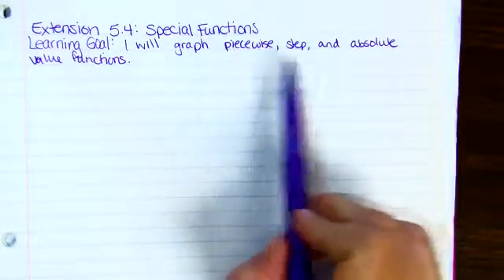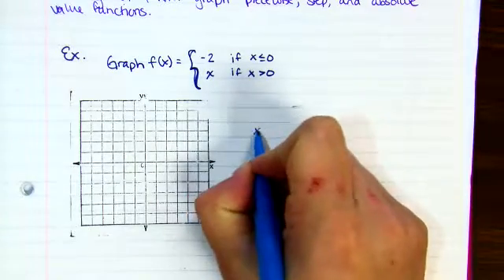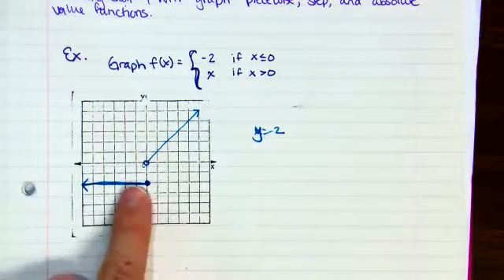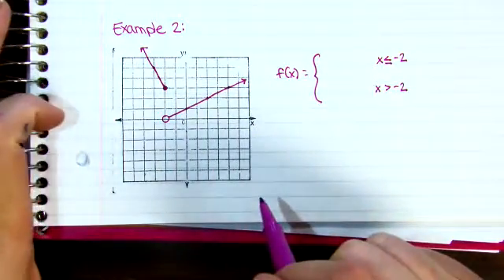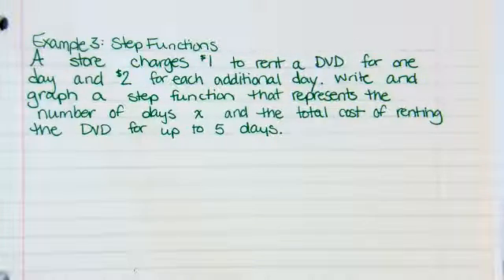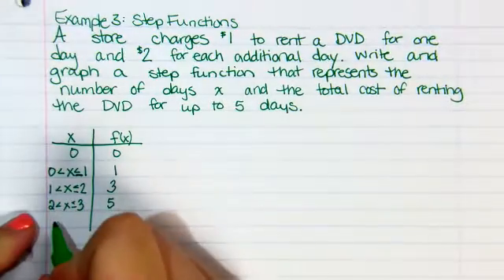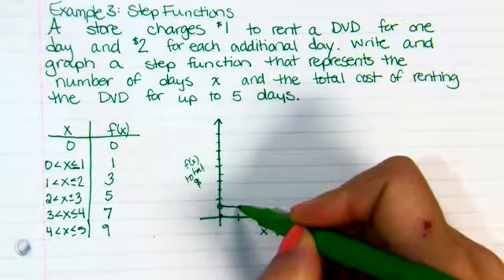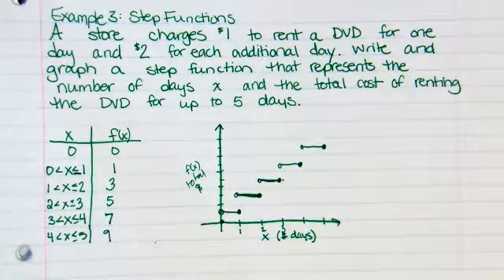Extension 5.4 Day 1